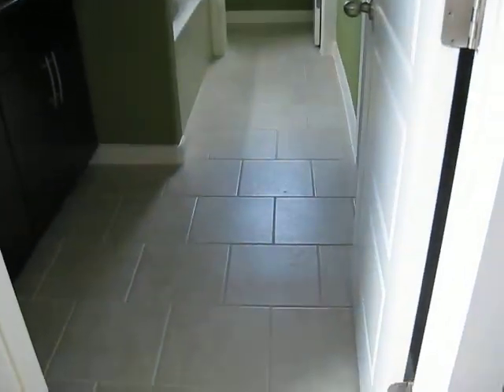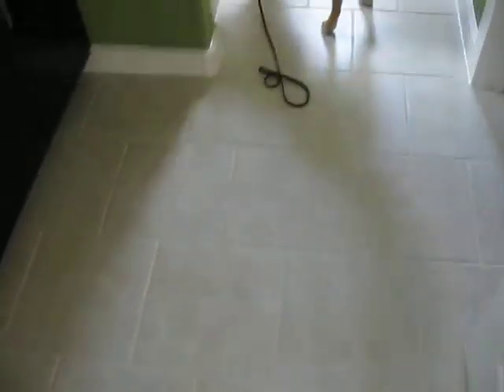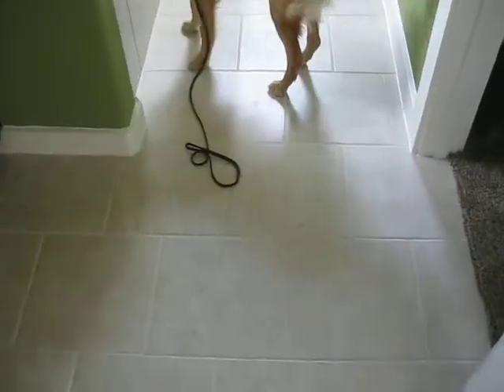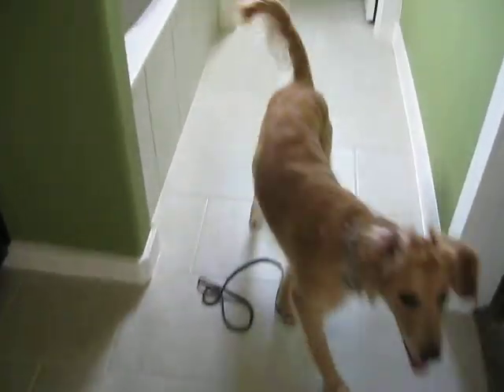Tile Pattern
This is video of the tile "Brick" pattern